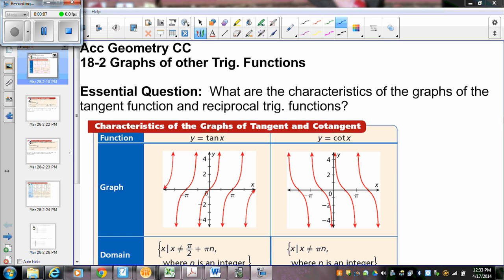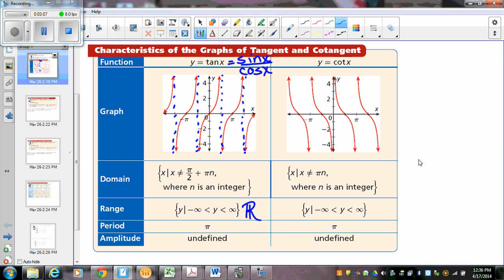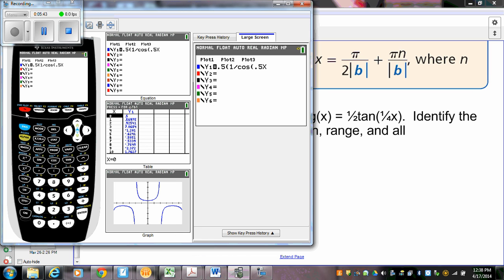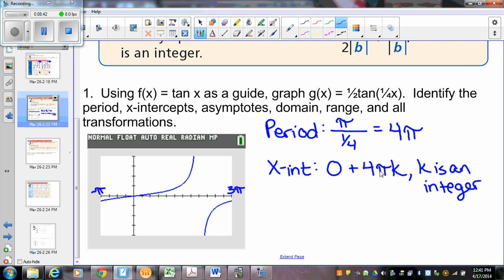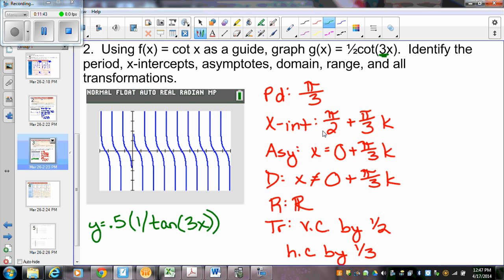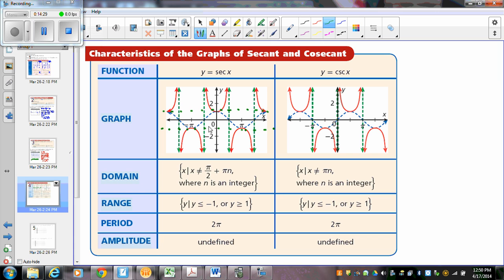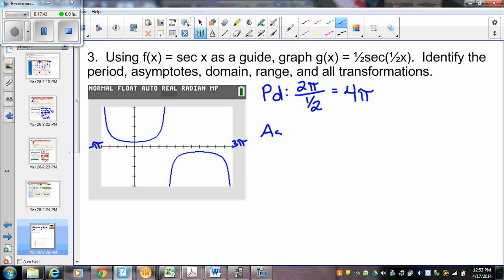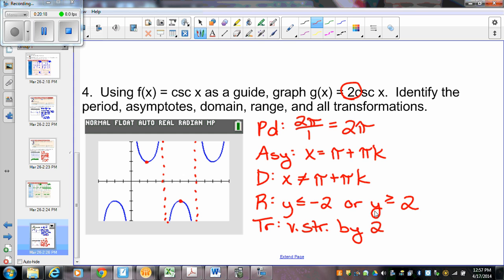Acc Geo 18-2 Video